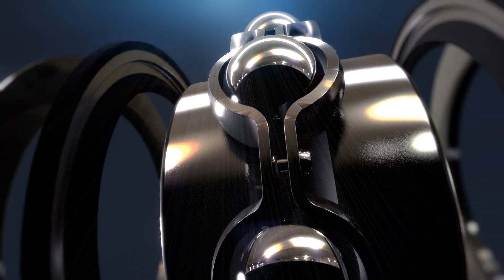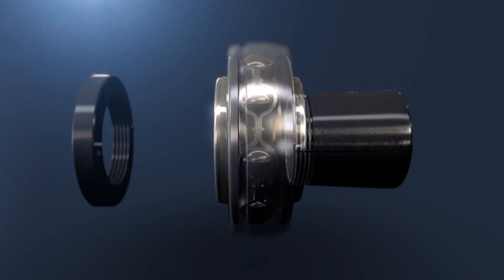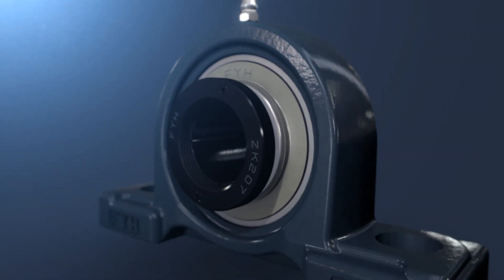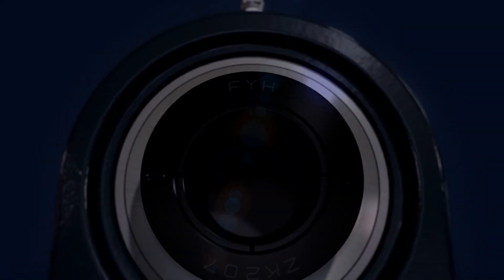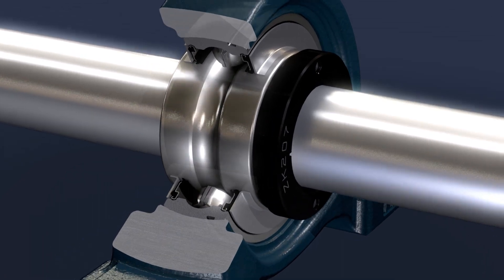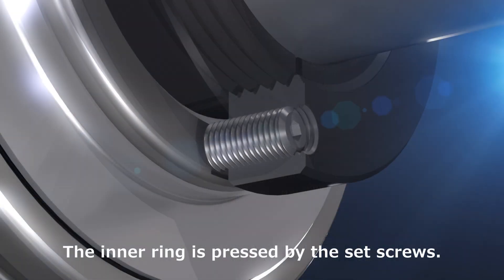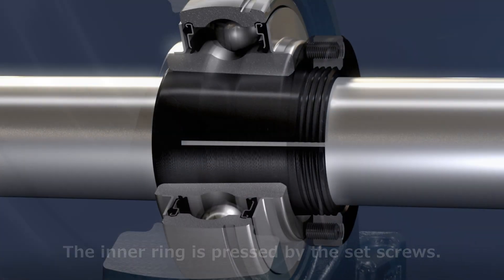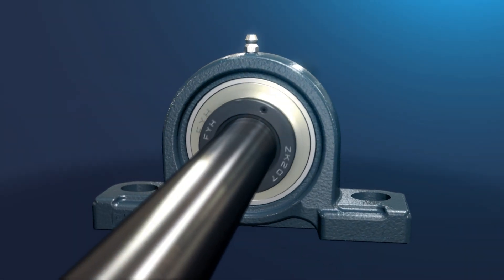Neuartige Spannhülse "Z-Lock" für Gehäuselager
Spannhülsen zur Befestigung auf der Welle von konischen Wälzlager haben mit der "Z-Lock" Zuwachs bekommen. Die Verwendung,Montage und die Vorteile der neuen Lösung werden kurz dargestellt. Dezeit verfügbar für Gehäuselager (Stehlager und Flanschlager) aber auch für geteilte Stehlager mit eingebautem Pendelrollenlager.